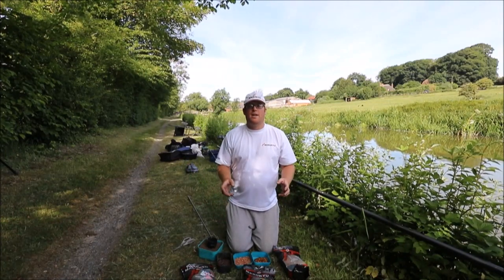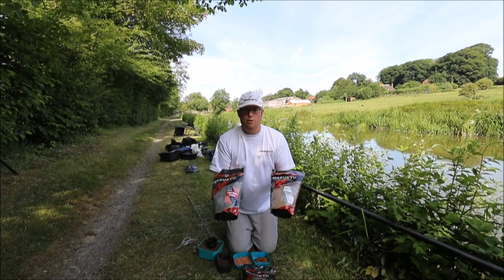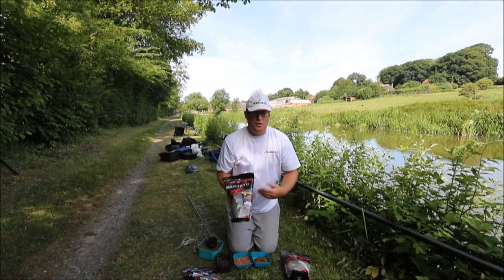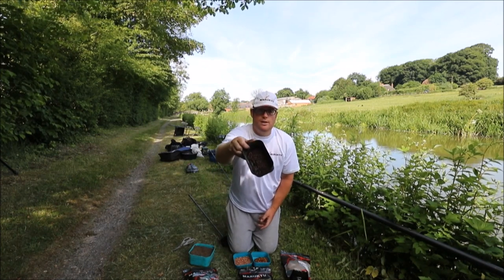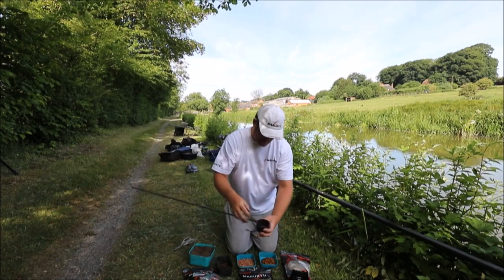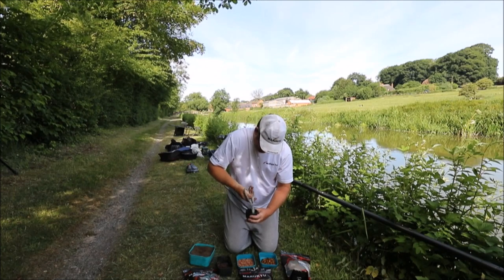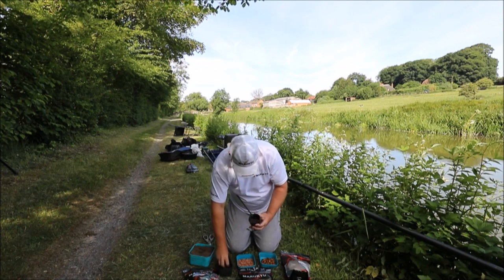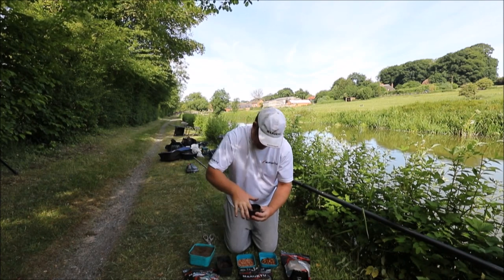Chris Telling's worm mix for the K&A canal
My worm mix that I use for my fishing matches on the Kennet and Avon canal.